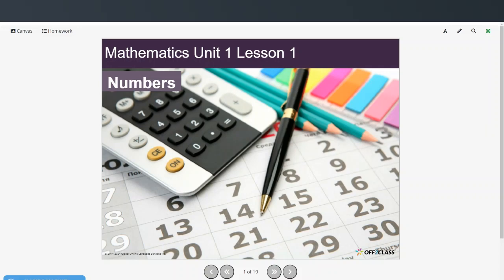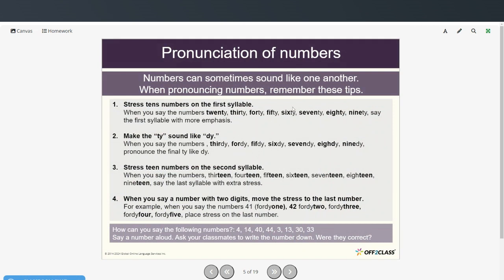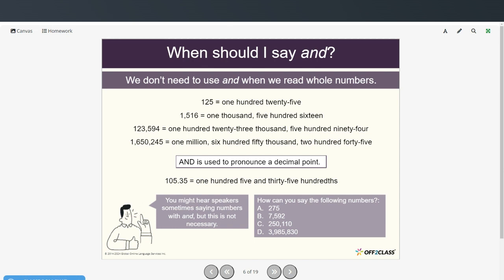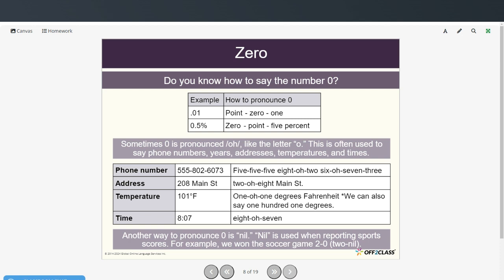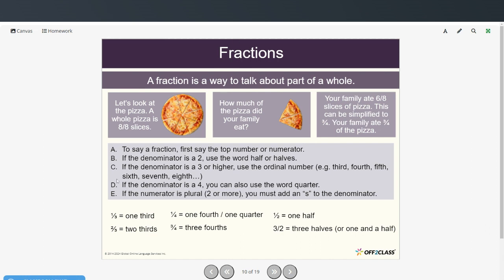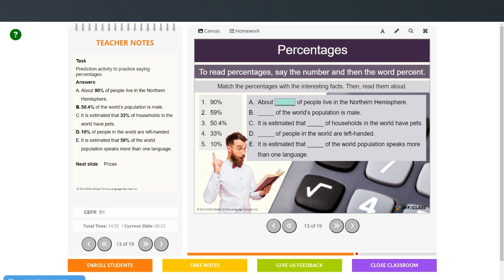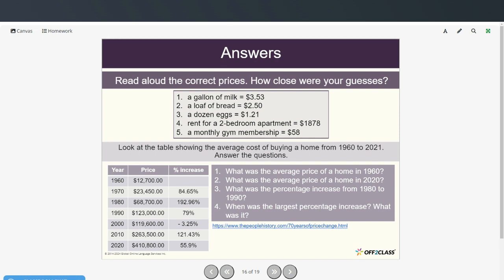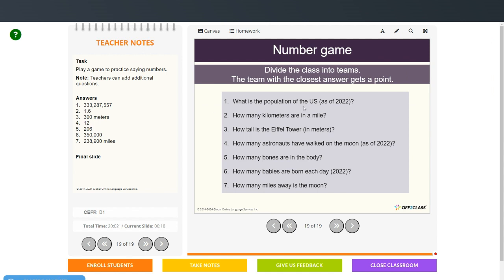Understanding Numbers - B1 Mathematics for ESL Learners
Learn how to say numbers in English! This video is perfect for ESL learners who want to improve their math and language skills together.

In this video, you'll learn:
✔️ How to read and say numbers in English
✔️ How to read and say large numbers in English
✔️How to read and say decimals in English